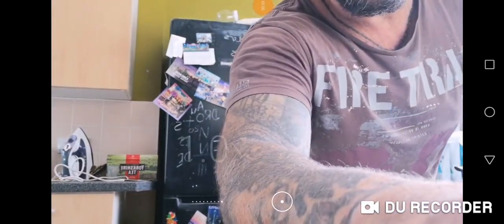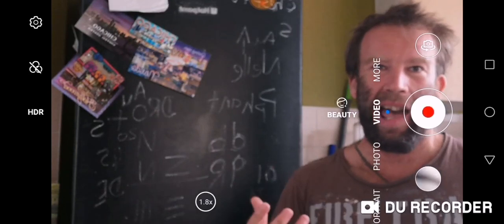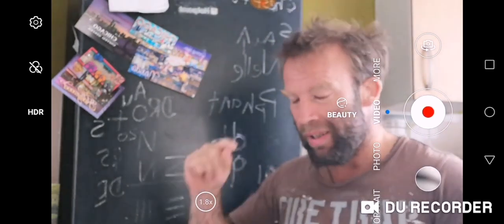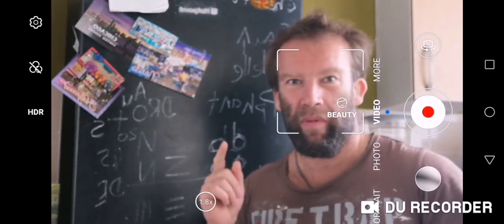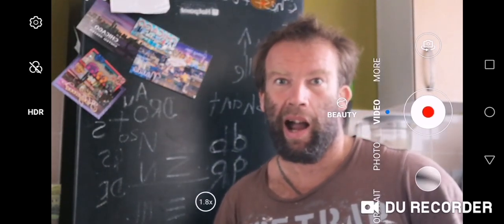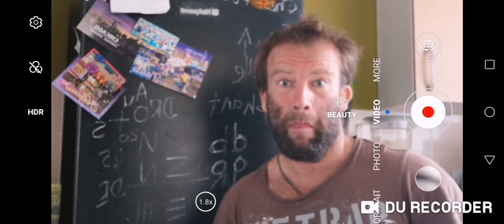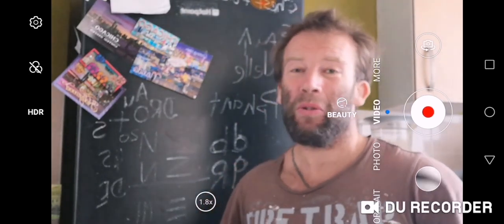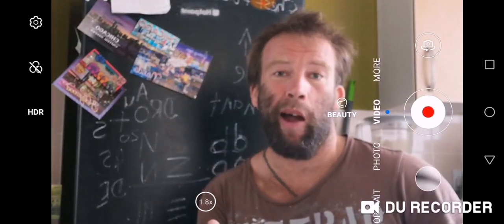Floods in North while Drout in South